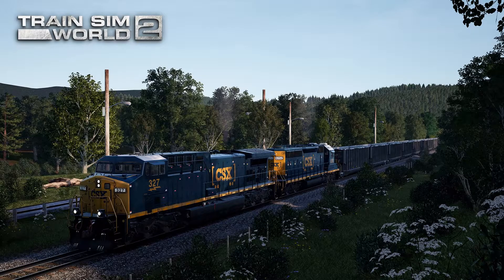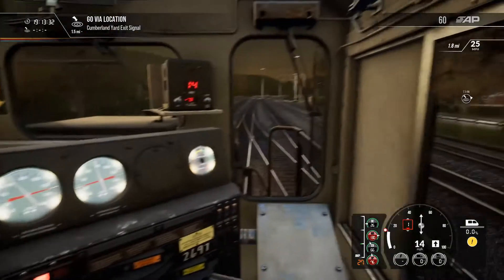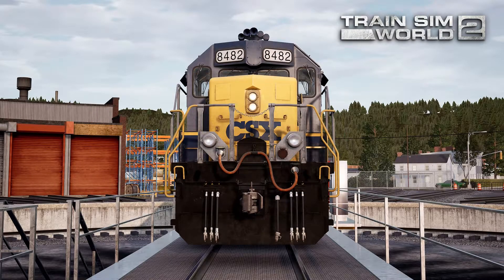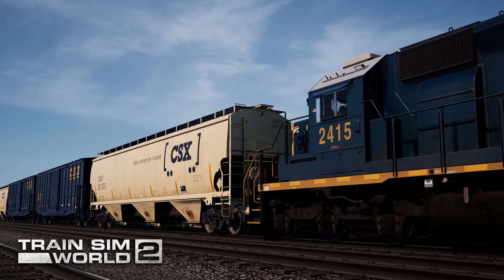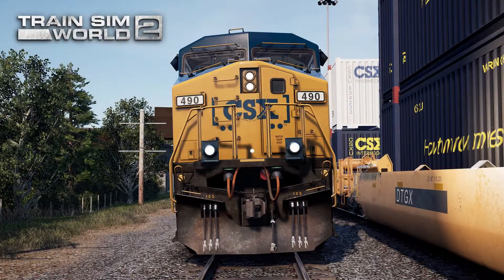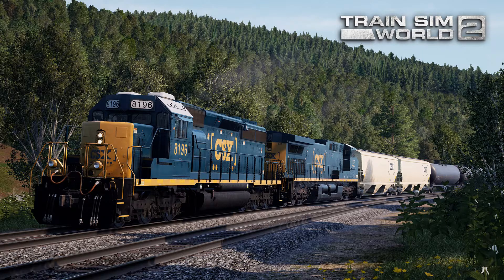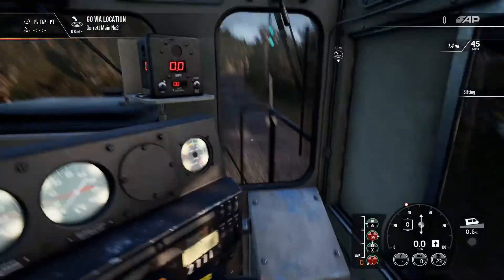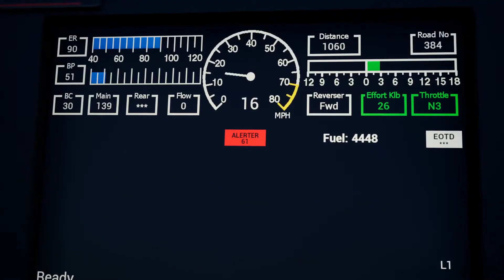TSW2: Alerter Safety System - Explanation + Tutorial | RedCraft98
Description:
This video is all about the Alerter safety system in American freight trains. You'll see how it works and how you can activate it in the different trains in Train Sim World 2. This is the first video where I'm using my own voice. So, if you like it, write a comment with your opinion, if I should continue with it or better not.

Timestamps:
0:00 Introduction
0:55 Subdivision
1:13 Basic informations
1:40 Why do you need it?
2:02 How does it work?
3:37 How you can activate it?
4:40 Conclusion